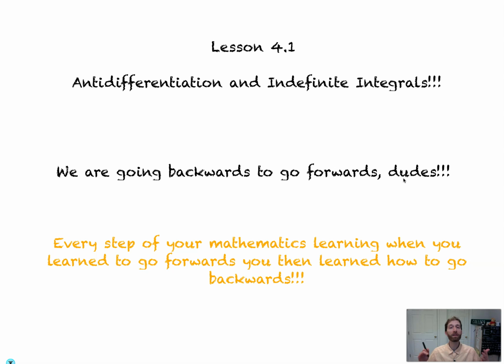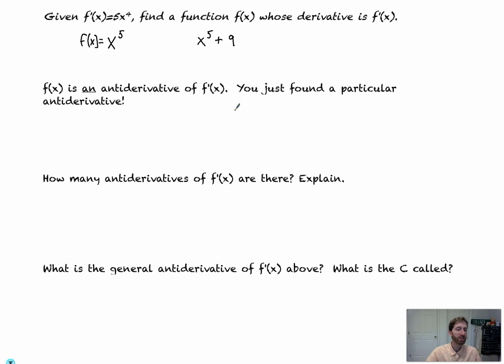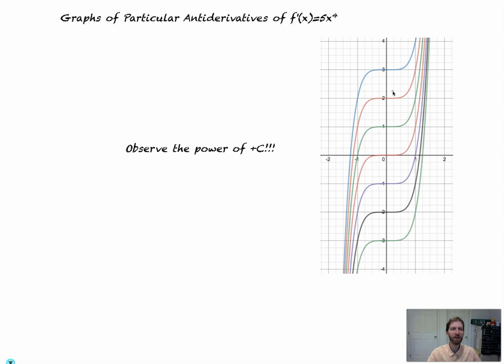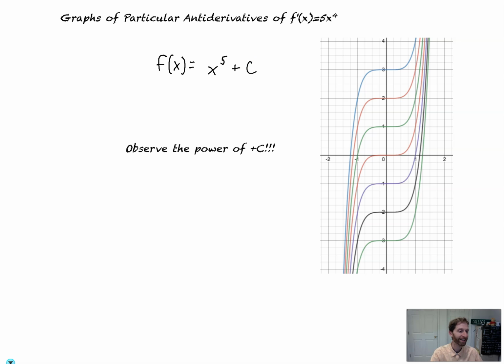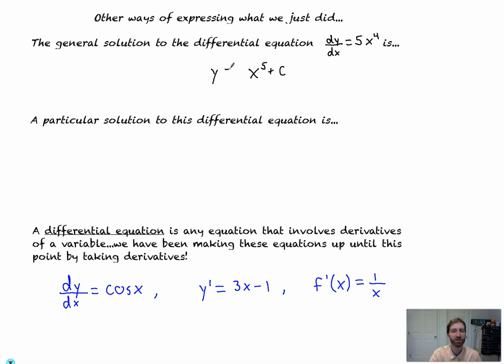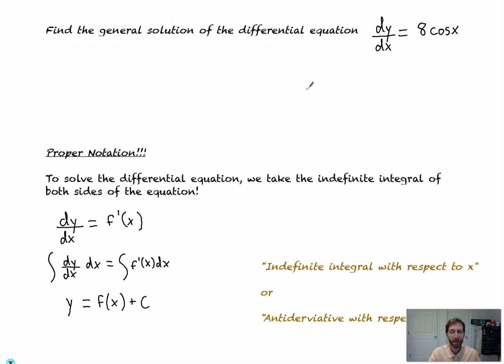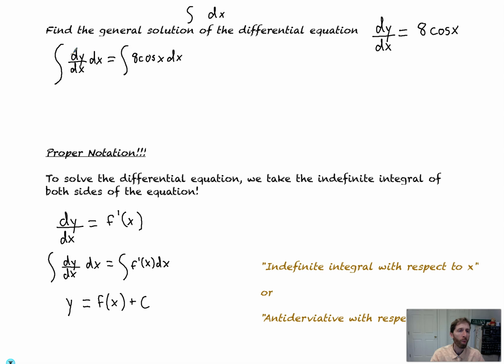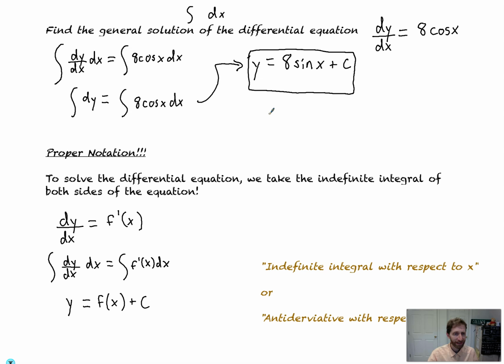Integrating or Antiderivatives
This Math Help Video Tutorial is all about the basics of how to integrate.  Learn how to find the antiderivative - also known as the indefinite integral.  How is antidifferentiation undoing the derivative?